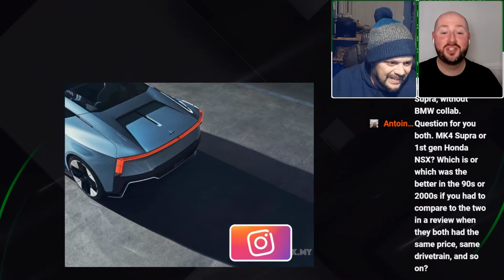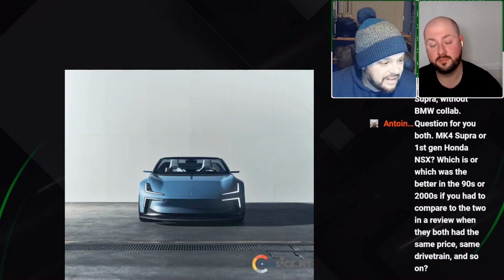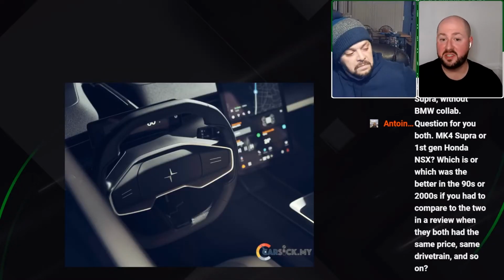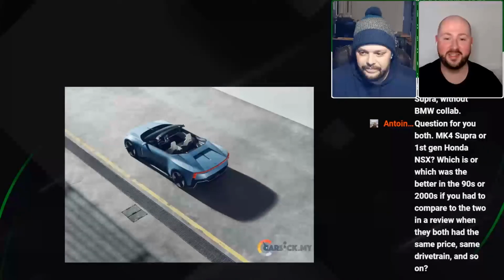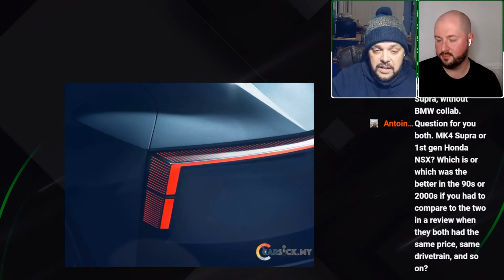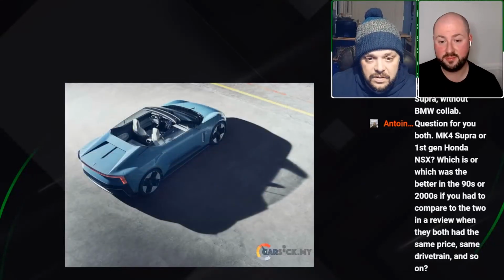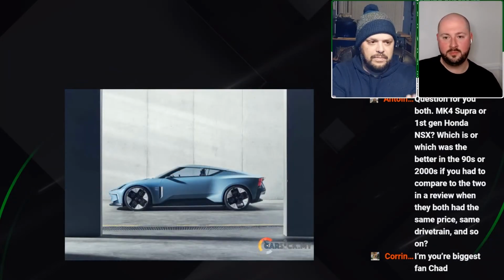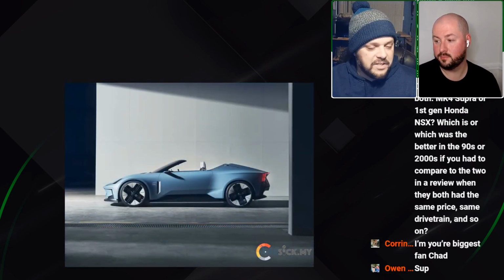The NEW Polestar Concept is Breathtakingly BEAUTIFUL!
This Polestar concept is one of the best looking EV concepts we've seen, let's hope it reaches production!

We're streaming live here on YouTube!